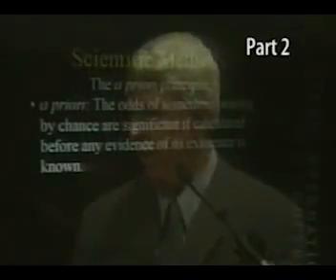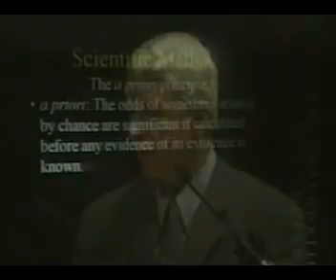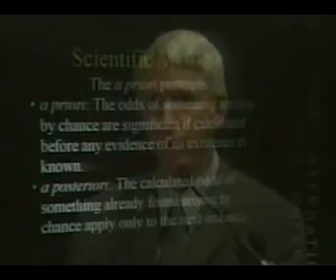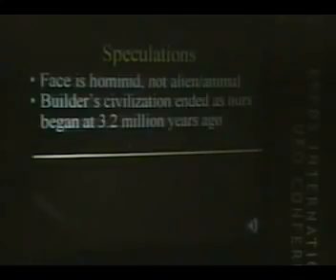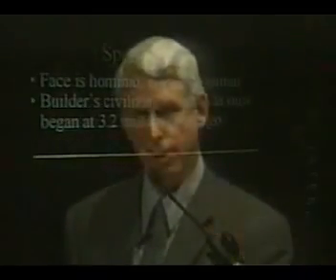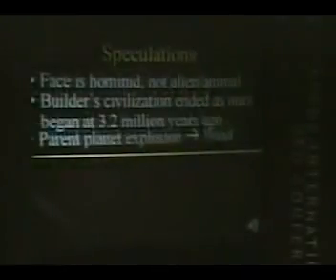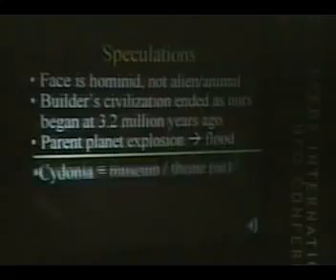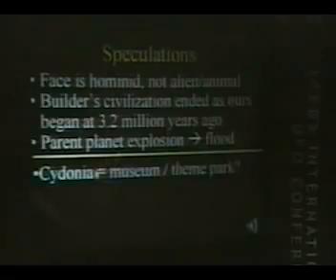Alien Life on s Mysterious Photos Cydonia Pyramids Face Ancient Ruins UFO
Cydonia, Face, Ancient, Alien Life on s YouTube, Tom Flandern, Ruins, Mysterious, Photos, Secrets Cydonia : s Mystery Region - LIFE ON MARS: New .